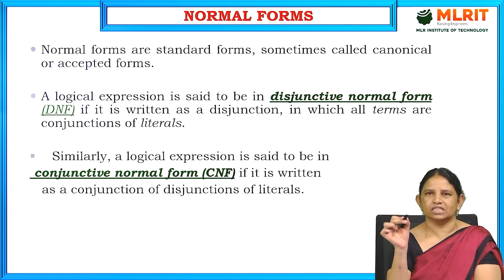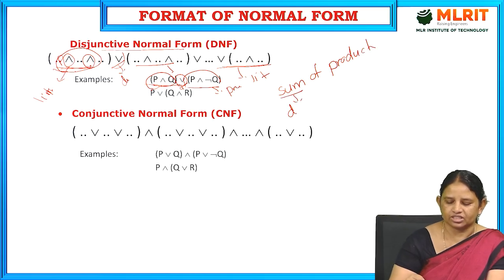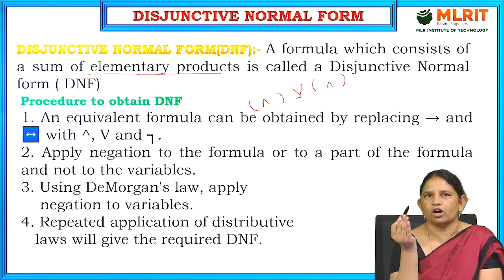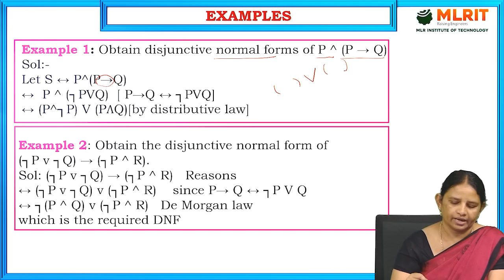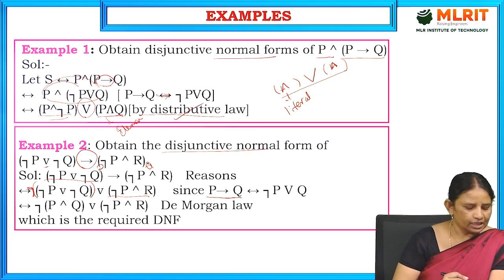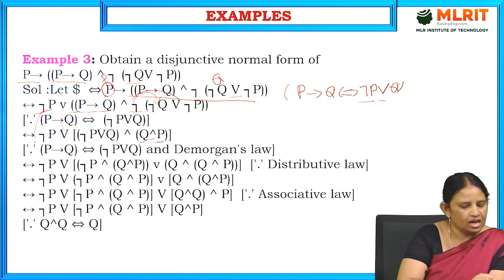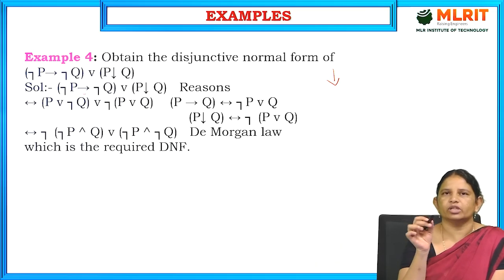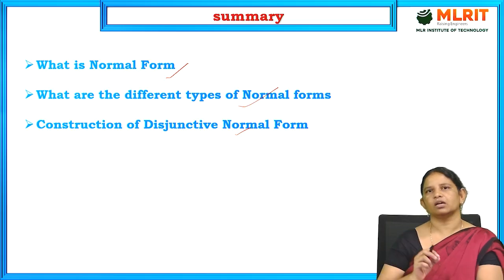LEC09| Discrete Mathematics | NORMAL FORMS Part-1 by Mrs. K. Pushpa Rani